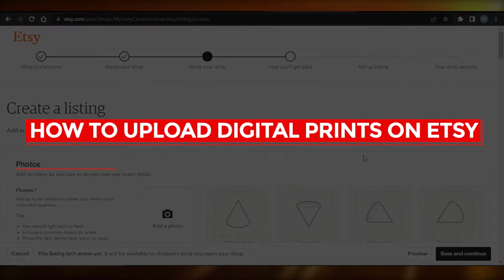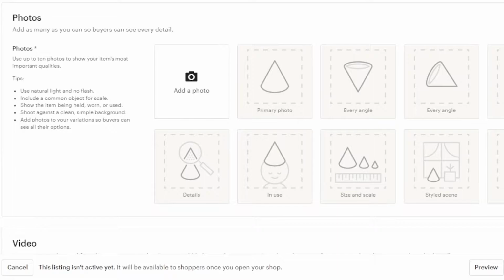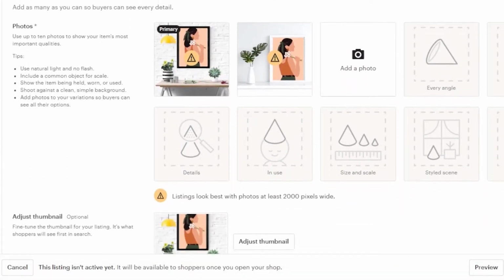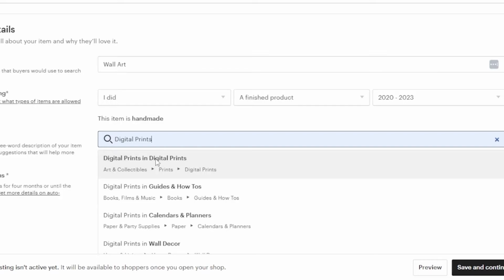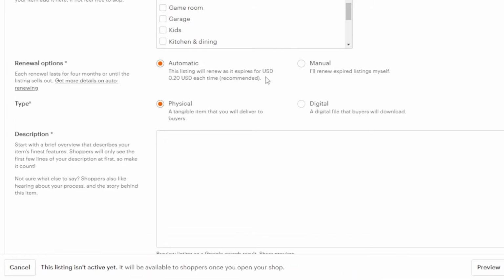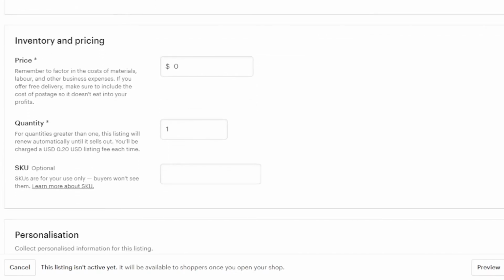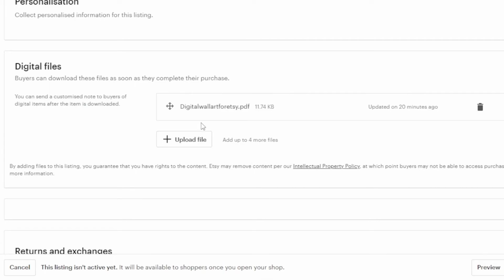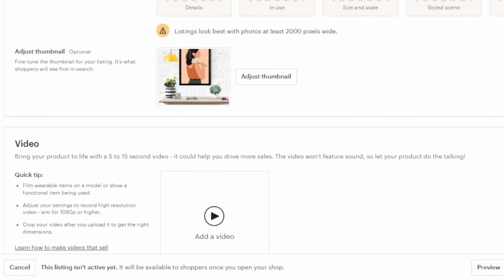How To Upload Digital Prints On Etsy (2025)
In this video I show you How To Upload Digital Prints On Etsy. It is really easy to do and learn to do it in just a few minutes by following this super helpful tutorial to get a better understanding of everything.